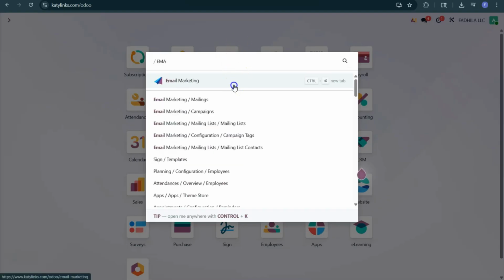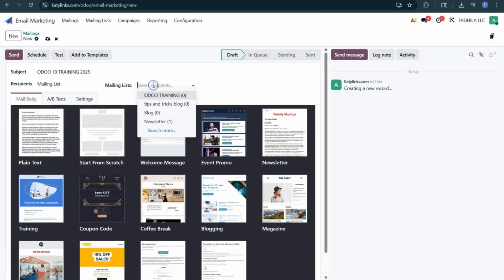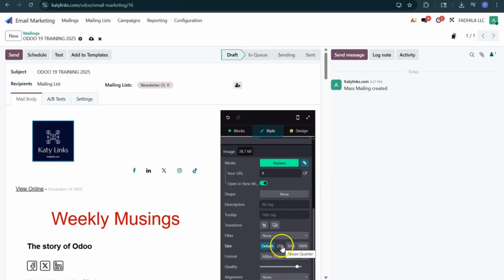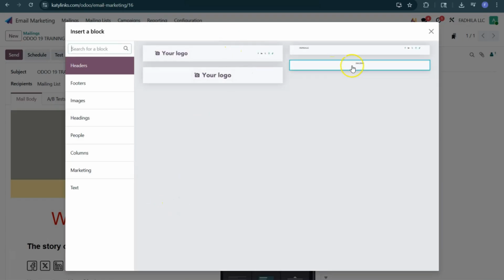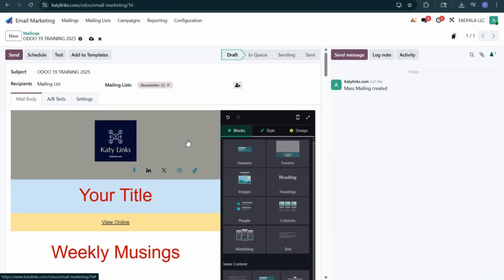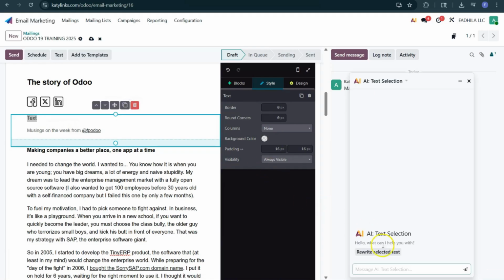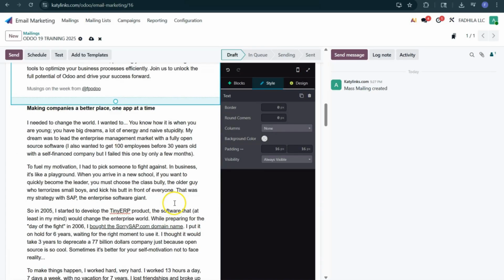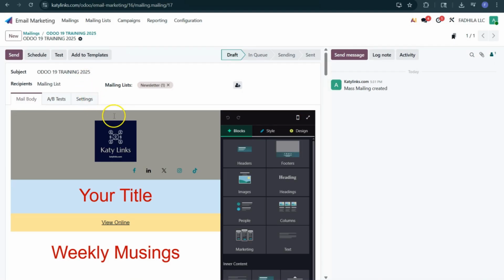Odoo 19 Newsletter Tutorial | Email Marketing, Mailing Lists & Analytics (Step-by-Step)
In this video, you’ll learn how to create a professional newsletter in Odoo 19 using the Email Marketing app — step by step.

We cover the complete Odoo 19 newsletter workflow, including:

Creating mailing lists in Odoo 19

Adding and importing contacts

Designing and sending newsletters

Understanding key email marketing metrics (open rate, click rate, bounce rate)

Analyzing campaigns using Odoo reports

Linking newsletters directly to your Odoo website

💬 Comment if you want advanced email automation videos